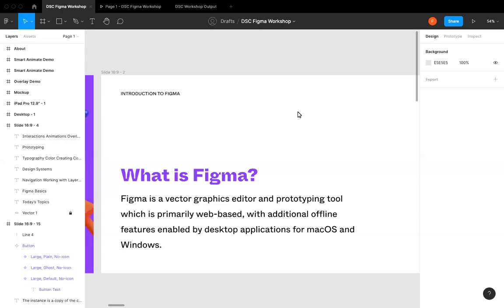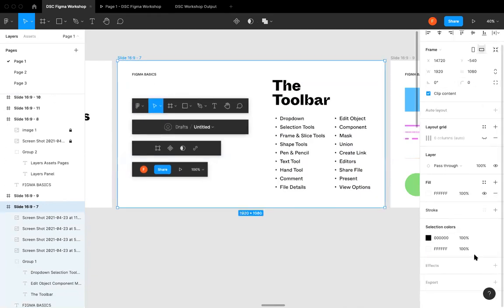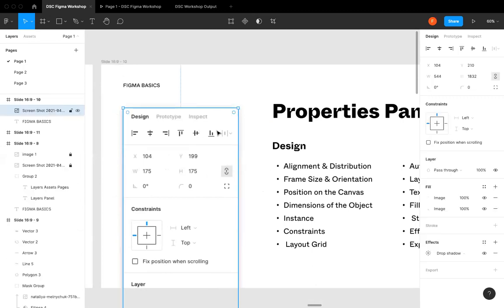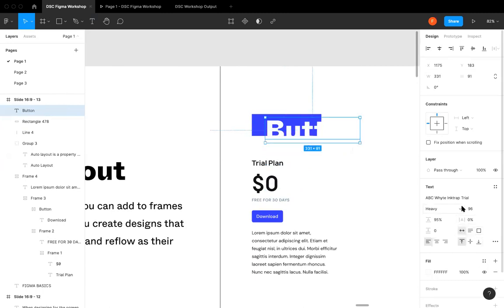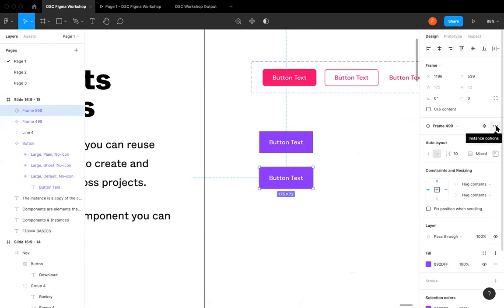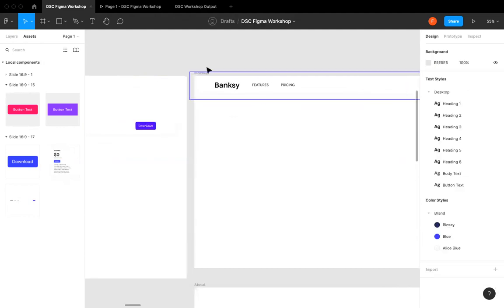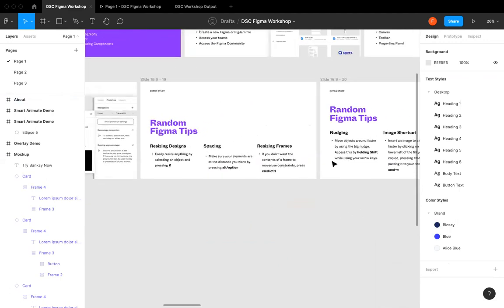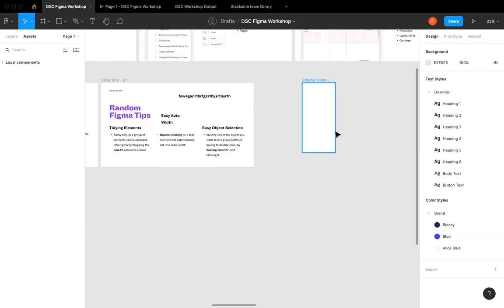Figma 101 with Bea Martin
This is a recording of the Figma workshop held last April 24, 2021.

Speaker: Bea Martin